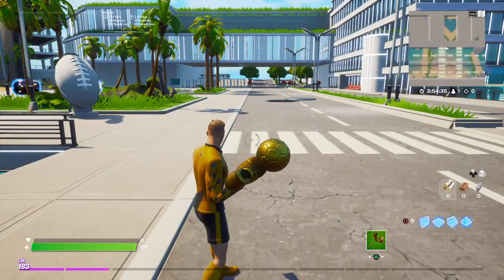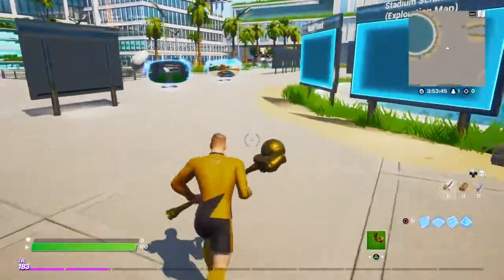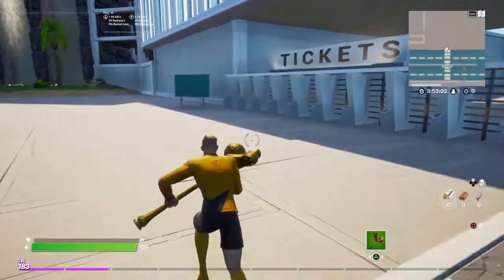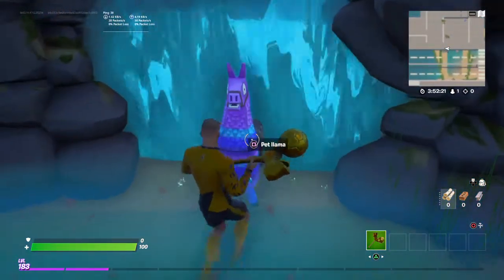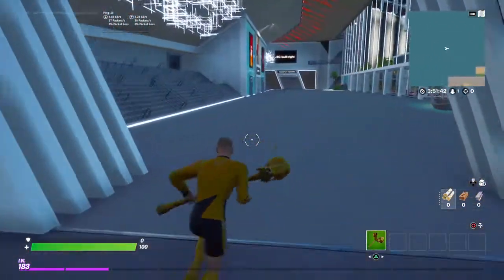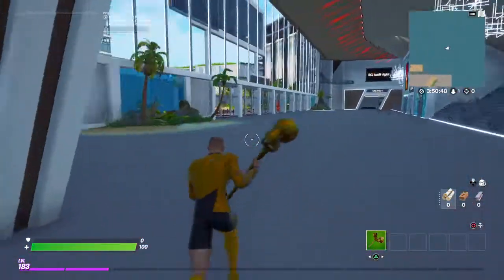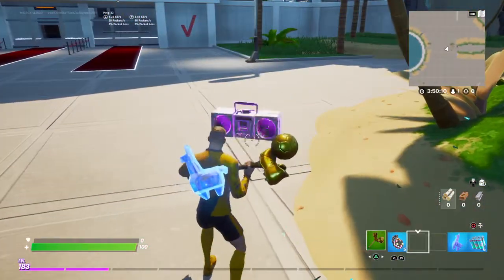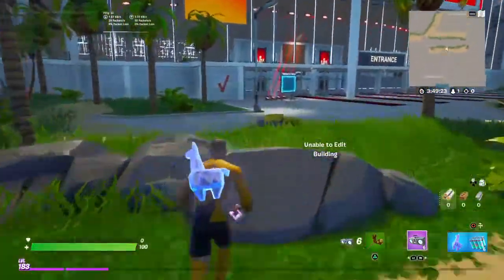New creative hub challenge for football stadium!!!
Here is the location of all the stuff in the creative hub you can find.